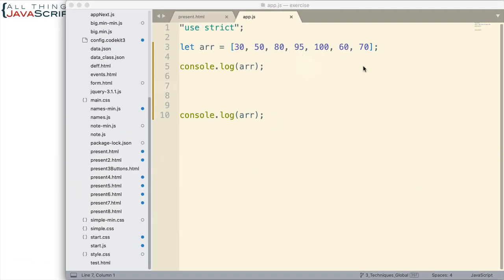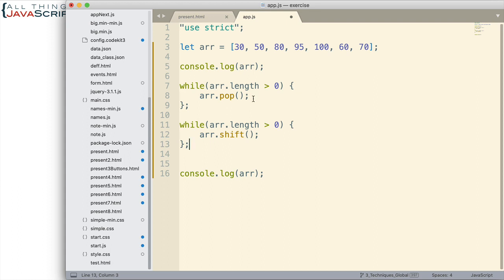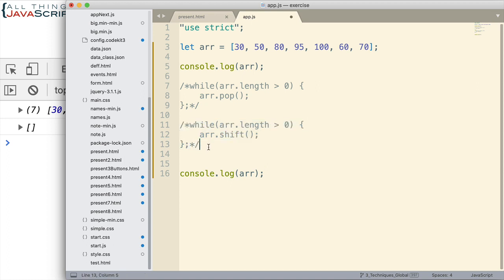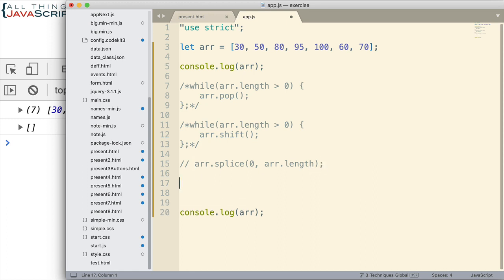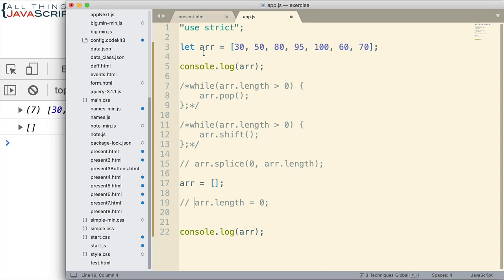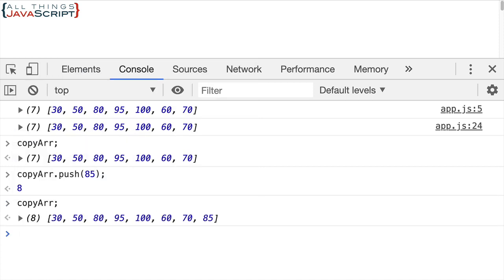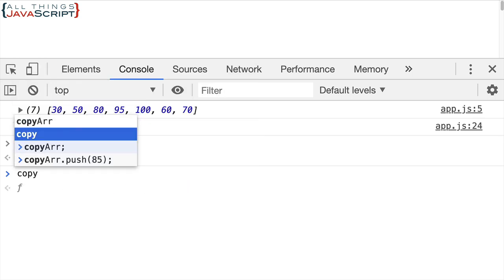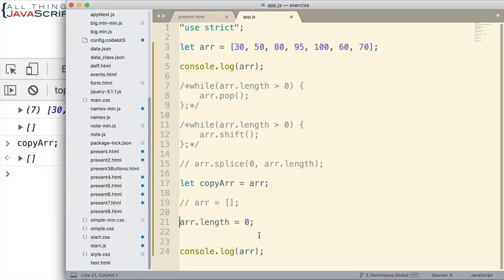What is the Best Way to Clear an Array?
Let's say you are using an array to track data. And at times you need to clear out that array. What is the best way to do that and why? That is what we will be looking at in this tutorial.